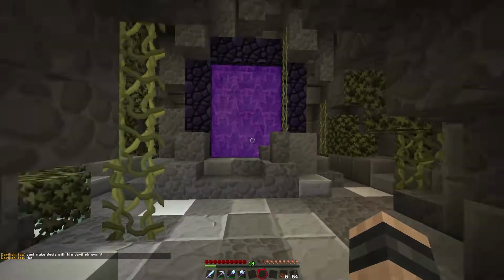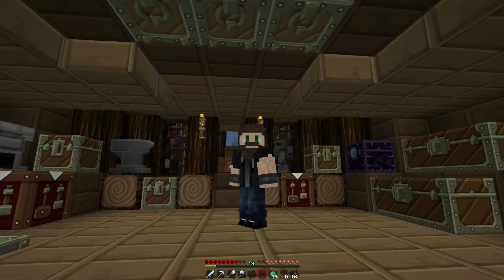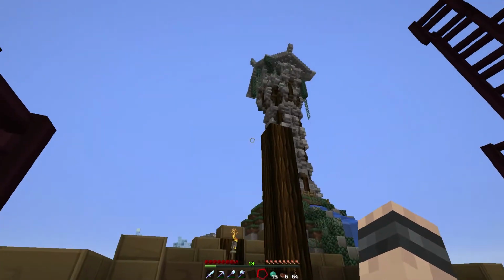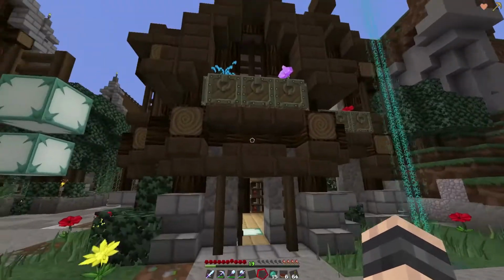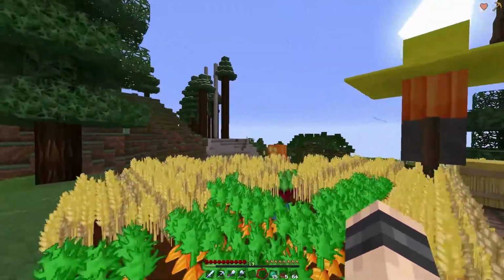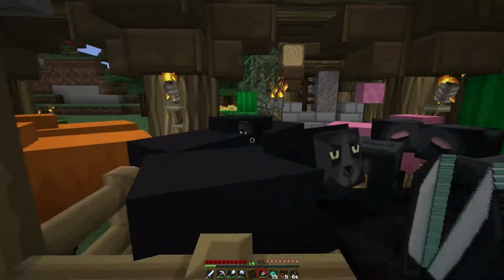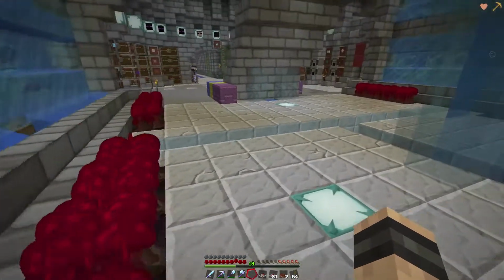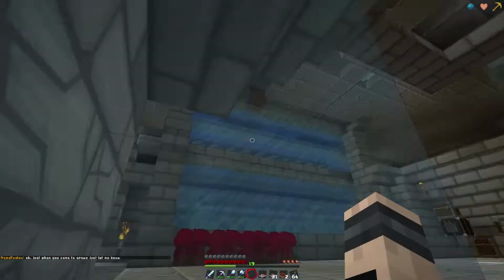VintageCraft EP01 - Intro